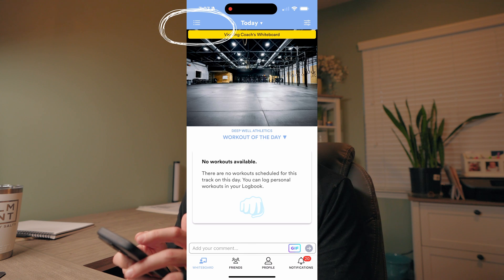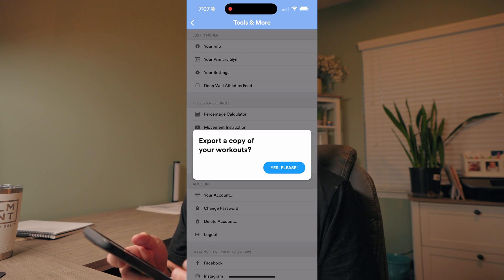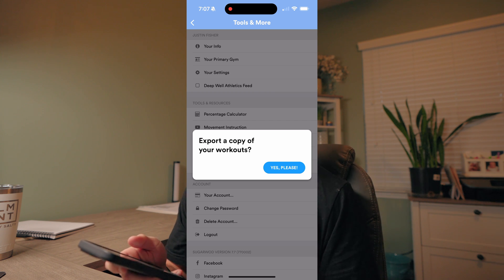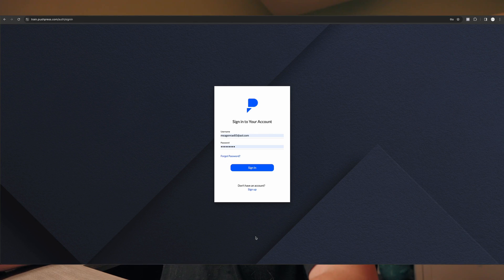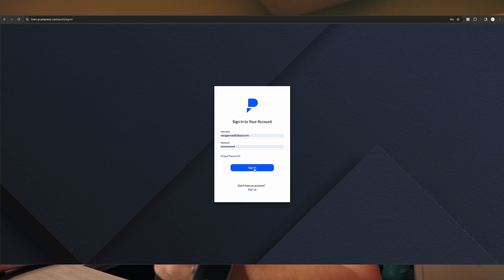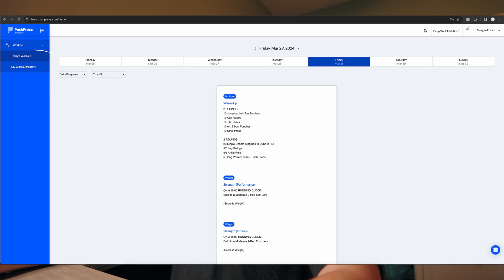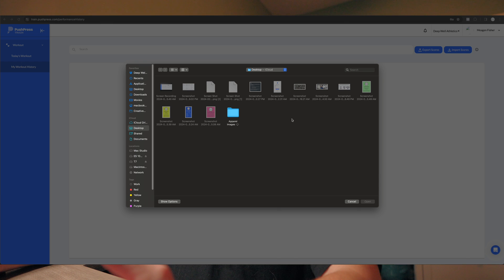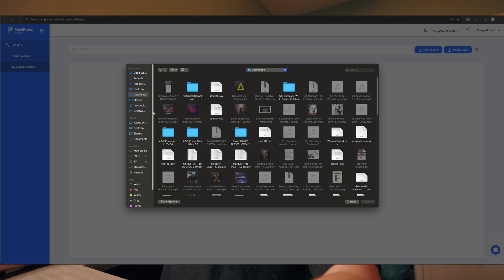Train Tutorial for Members - Moving workout history from SugarWOD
A step by step guide on how to move your workout history from SugarWOD to PushPress Train within our member app.